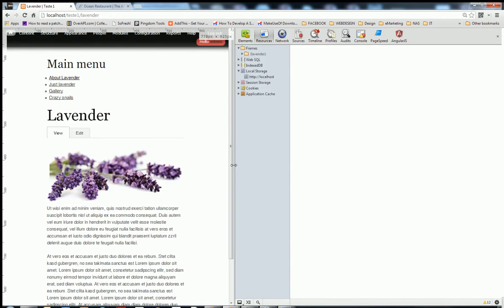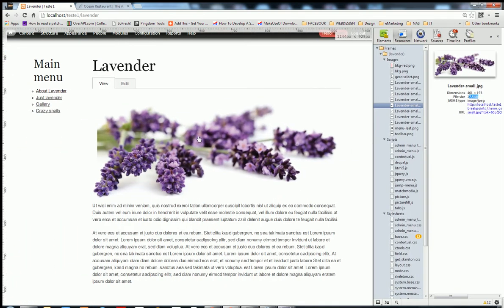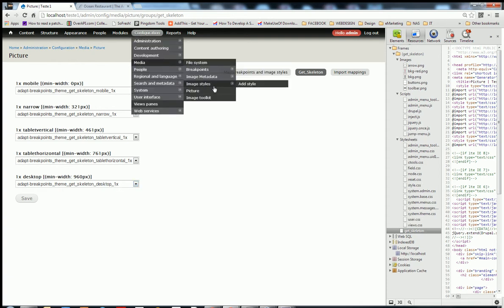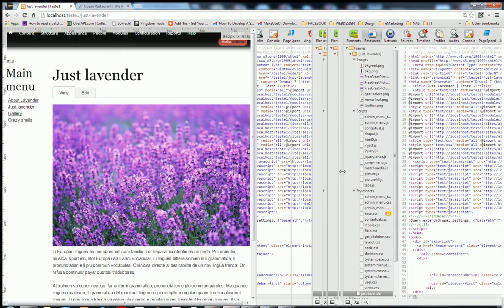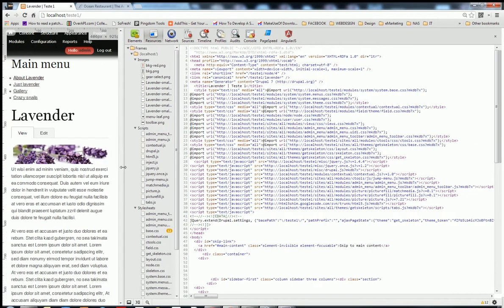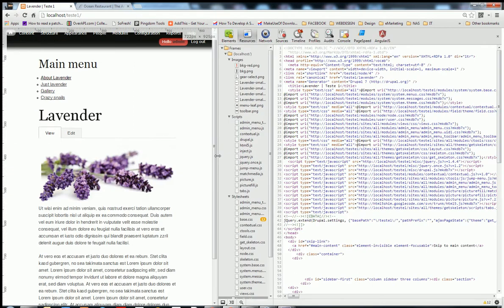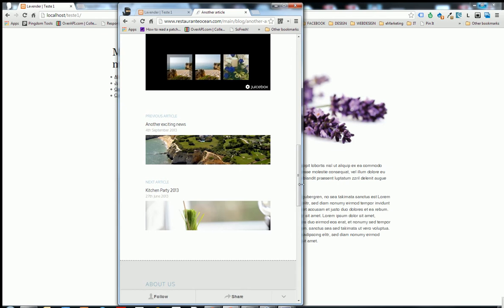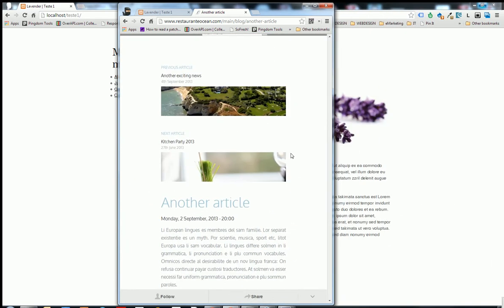Creative side effect of Picture's module for Drupal 7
This video builds upon the previous "Responsive and Adaptive images in Drupal 7" video , to display a small side effect that be creatively exploited for mobile websites.